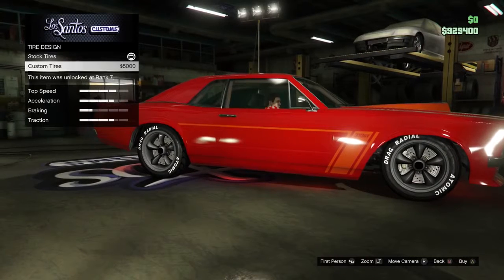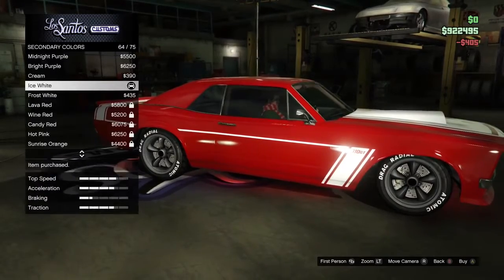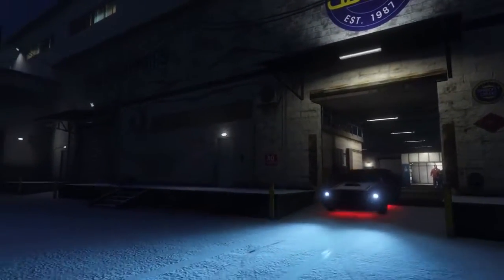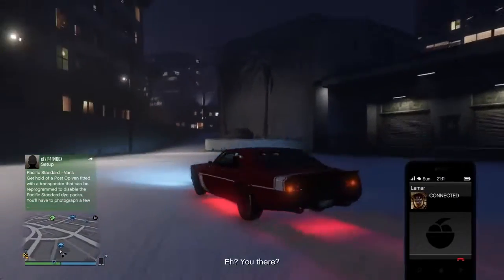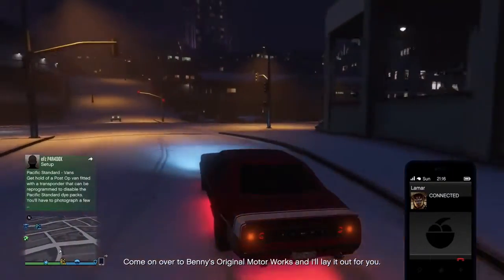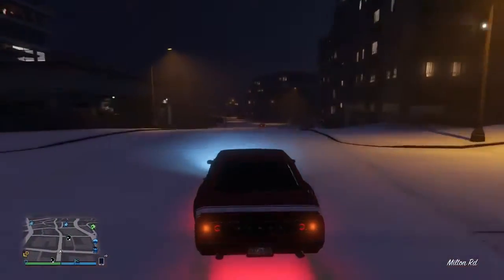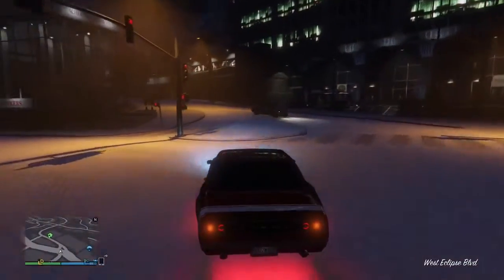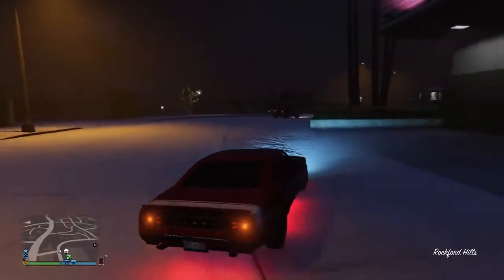SNOW IN GTA 5 ONLINE Festive Surprise 2015 Update NEW CAR & CLOTHES Part 8 HD